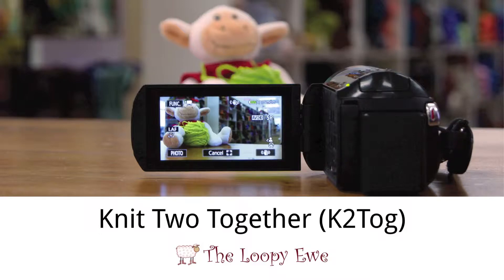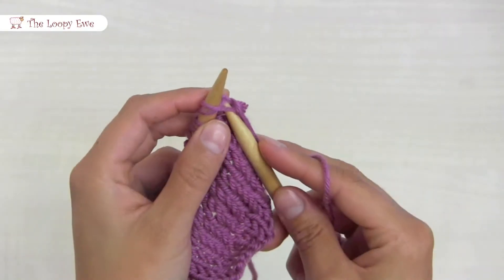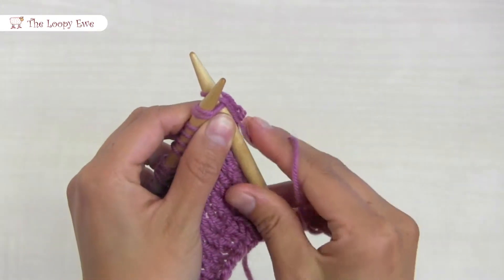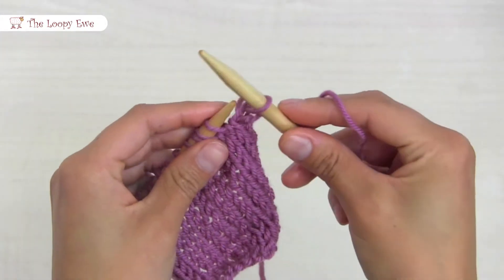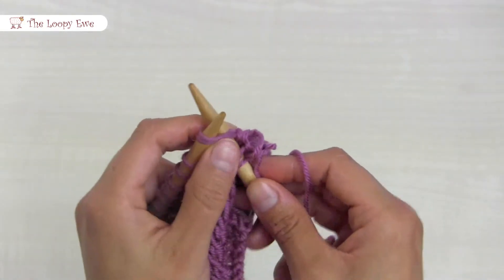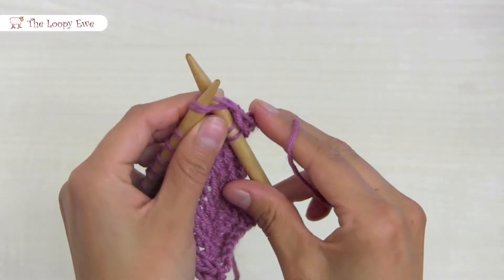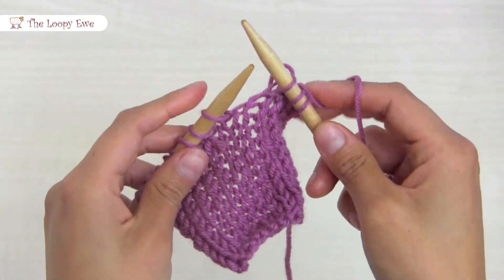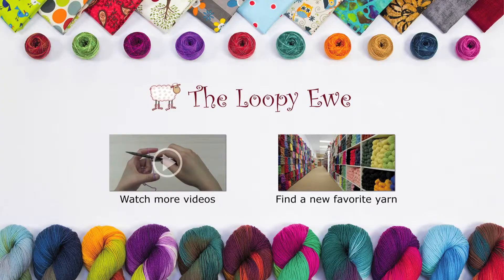Knit 2 Together (K2Tog) Tutorial Video - The Loopy Ewe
Knit 2 Together, or K2Tog, is one of the easiest ways to decrease the number of stitches in your project.